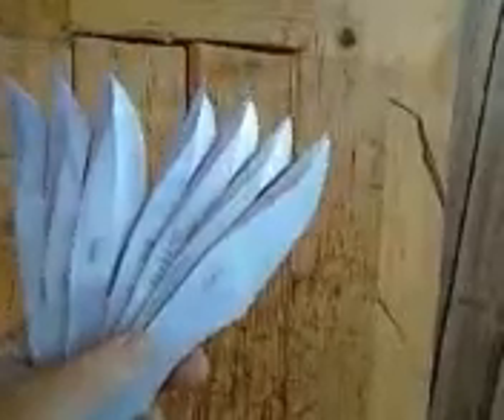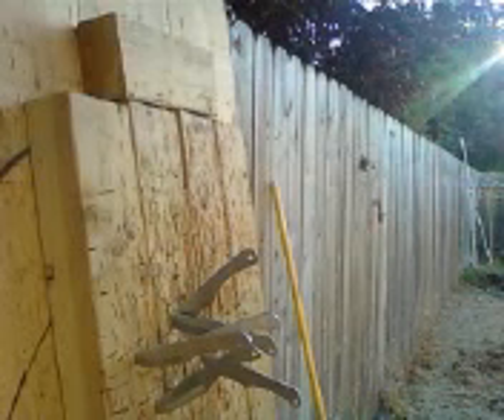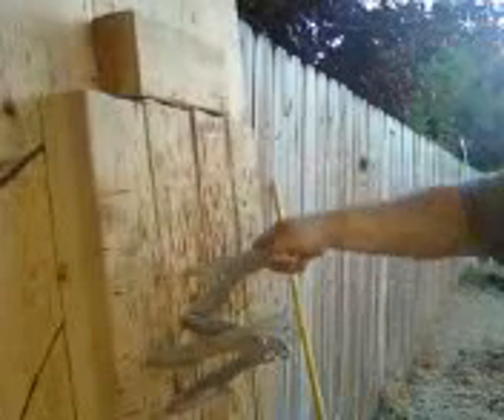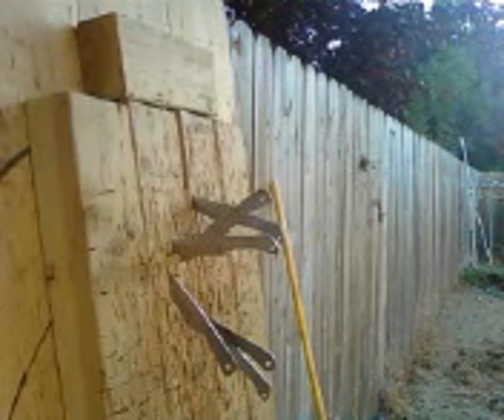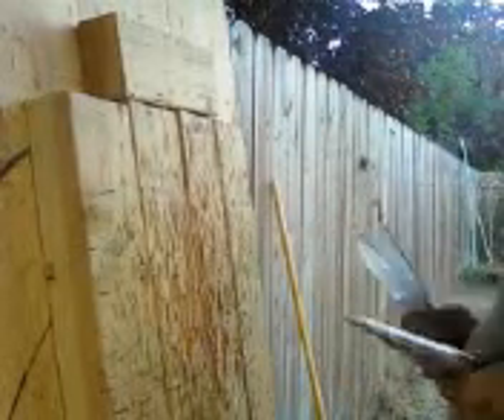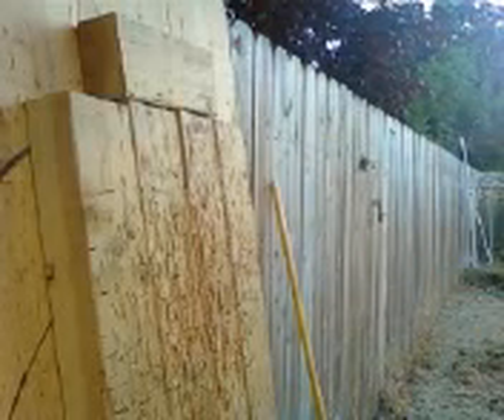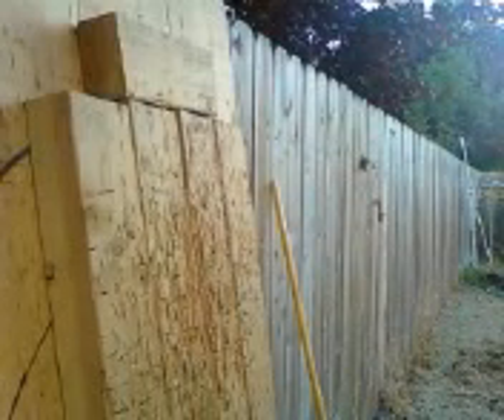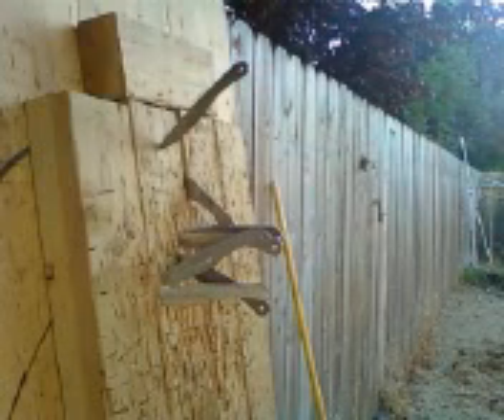backyard thrower- multi knife accuracy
Accidently deleted this 2 yr old video. So now it's back :)...some day I'll get back out to the range...